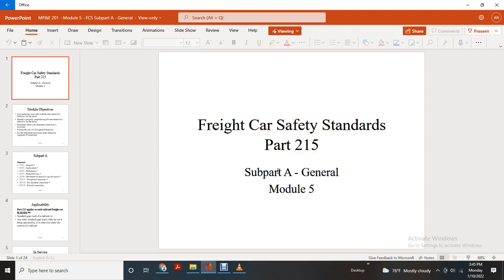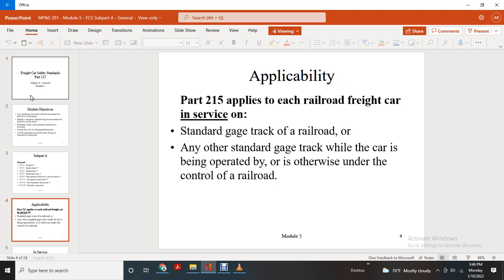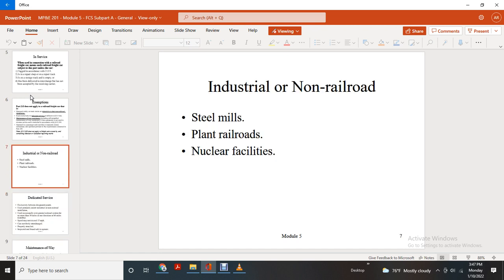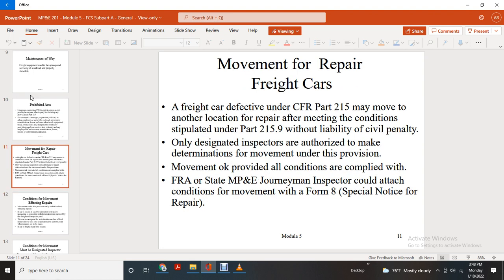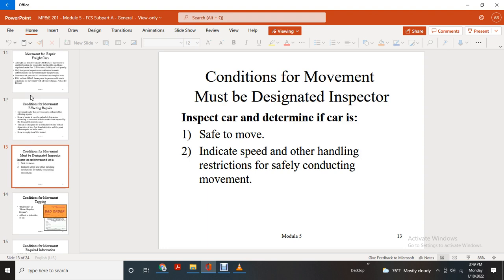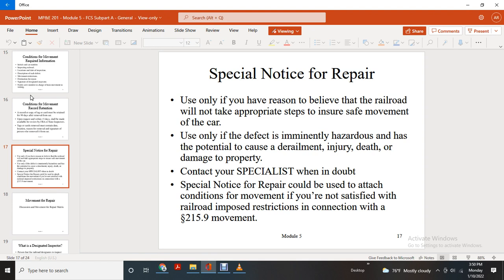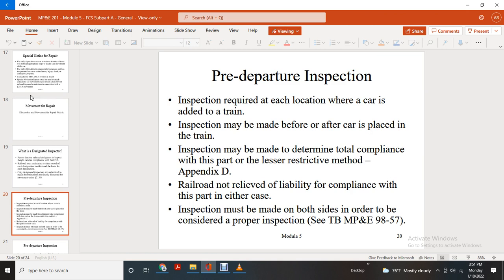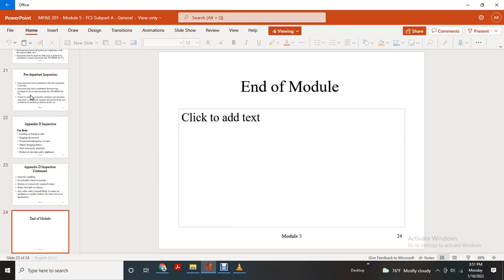MAINTENANCE OF EQUIPMENT FRA TRAINING MODULE 5